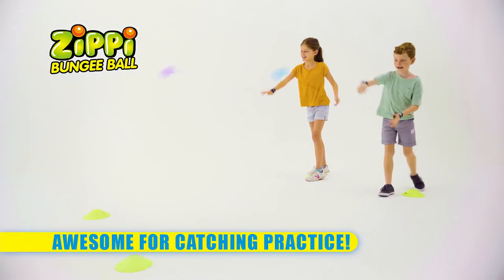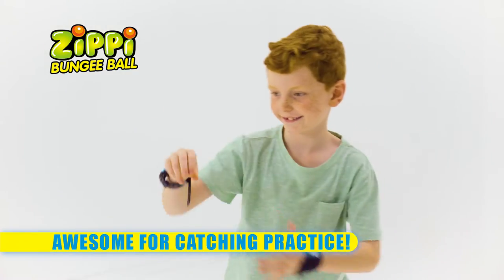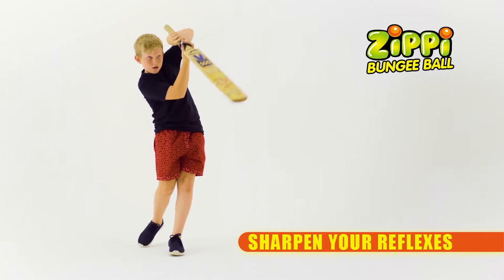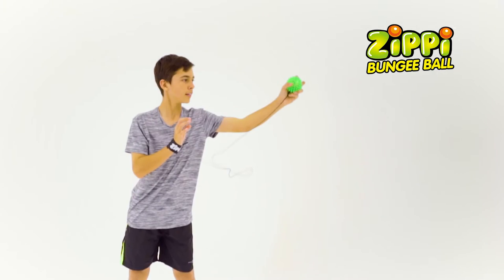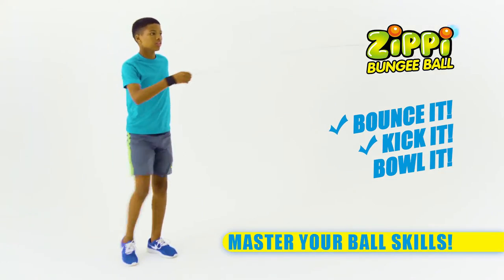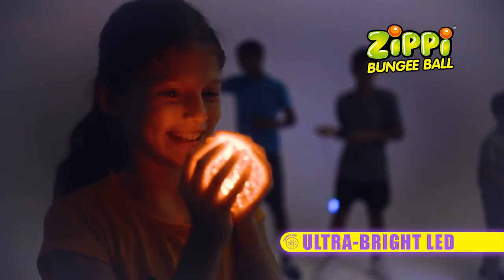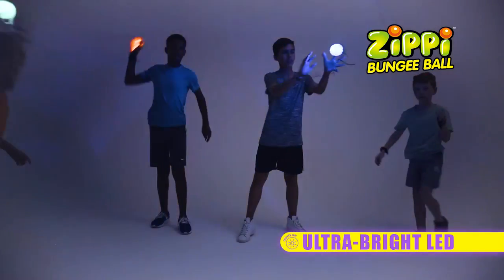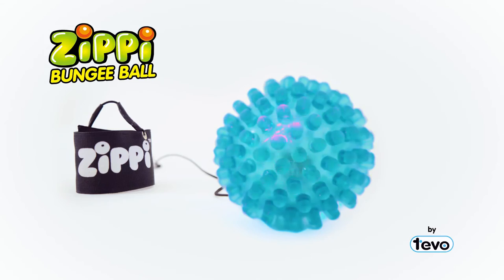ZIPPI BUNGEE BALL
Watch Bungee Ball in action!